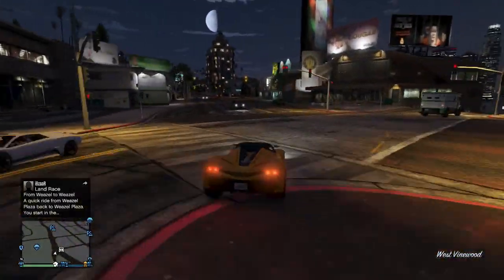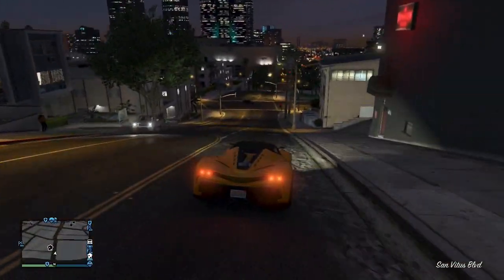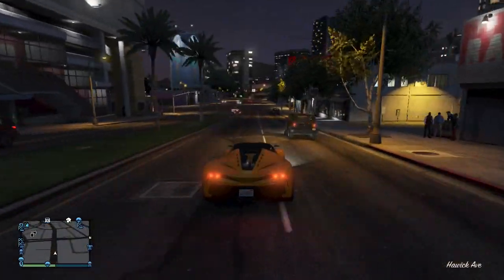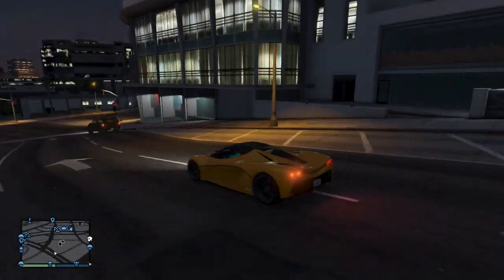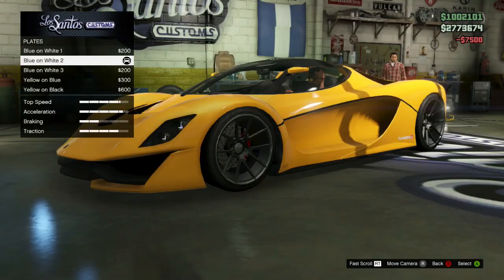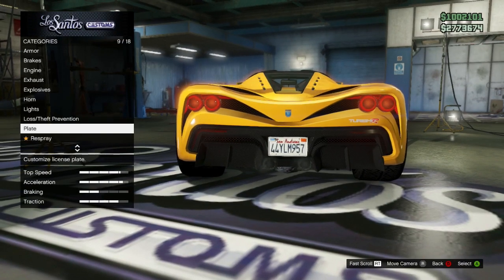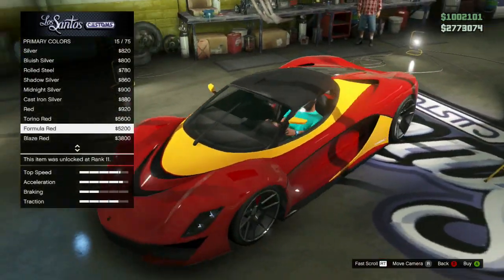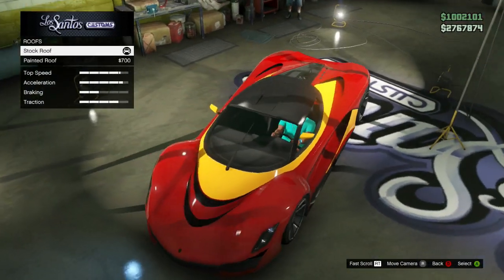Gta 5 1.11 Update Patch Notes! - GTA 5 1.11 UPDATE (INFO) "GTA 5 1.11" - NEW "GTA 5 DLC"